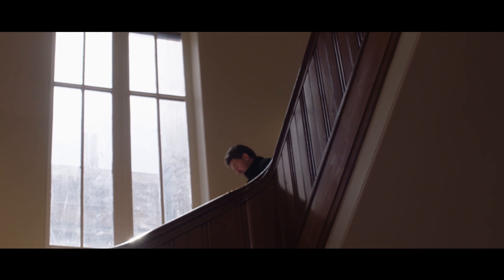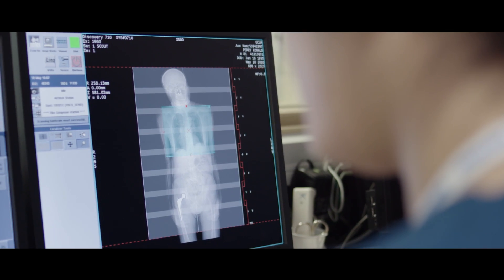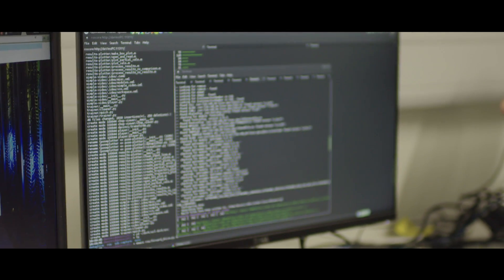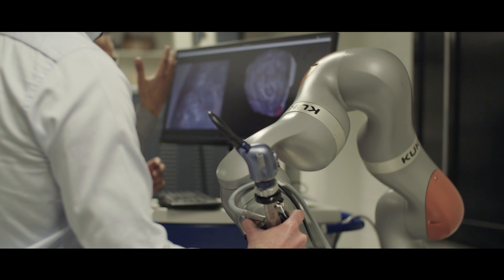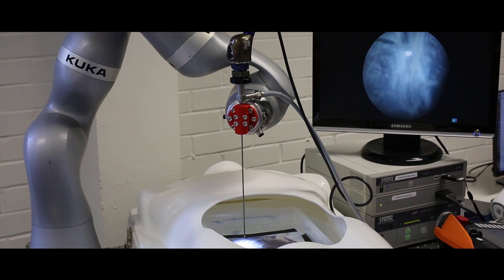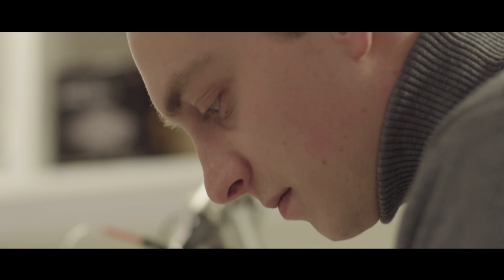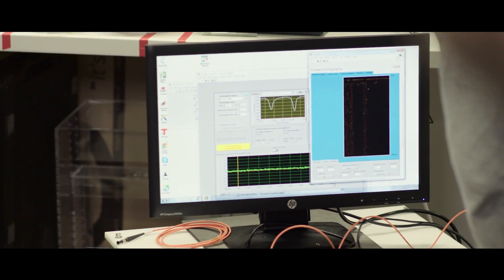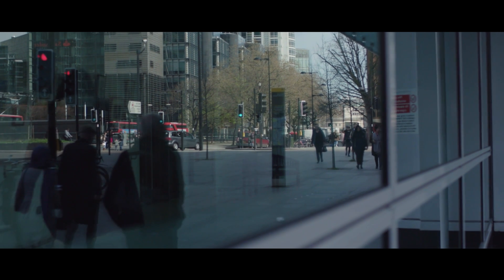Novel imaging techniques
Professor Sebastien Ourselin, Professor of Medical Image Computing, talking about the development of novel imaging techniques